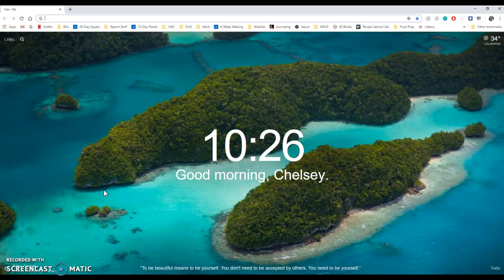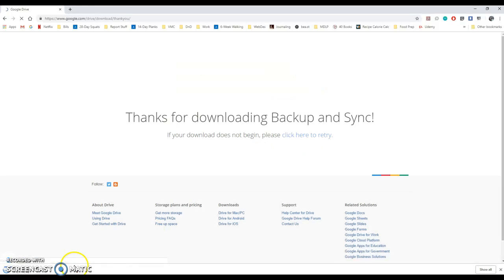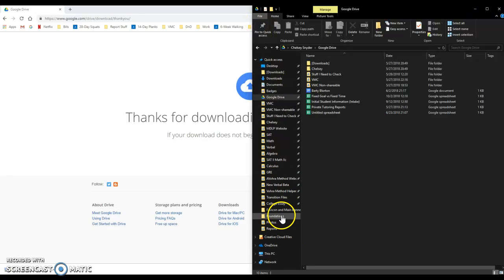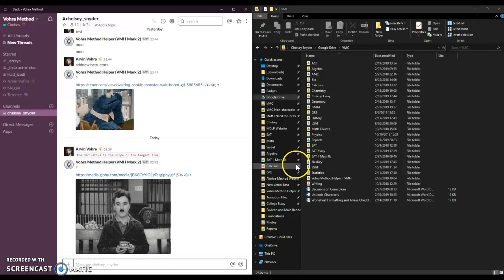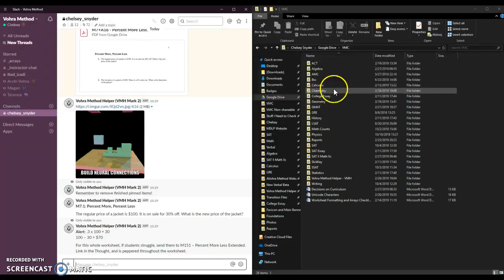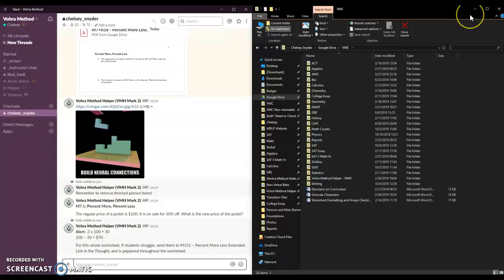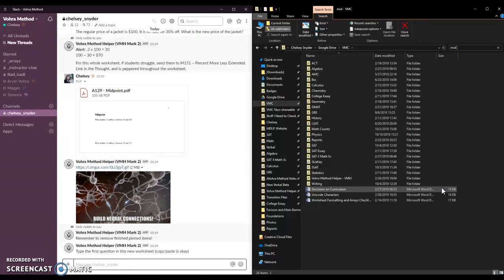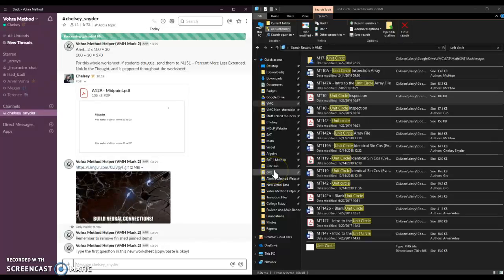Downloading Google Drive for File Explorer